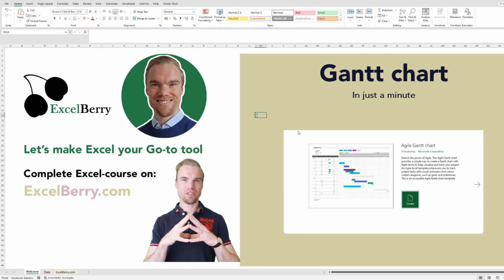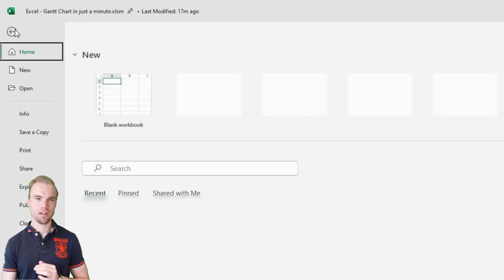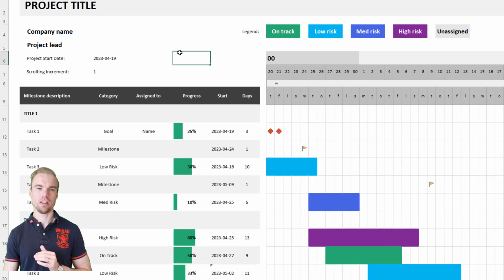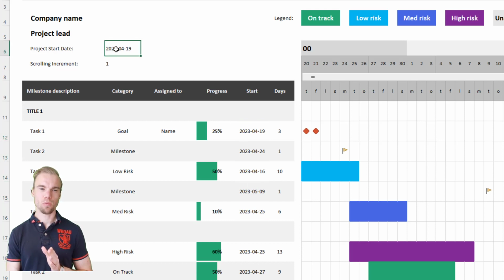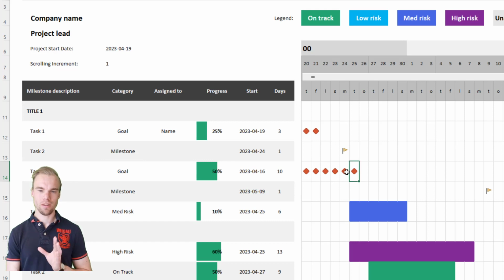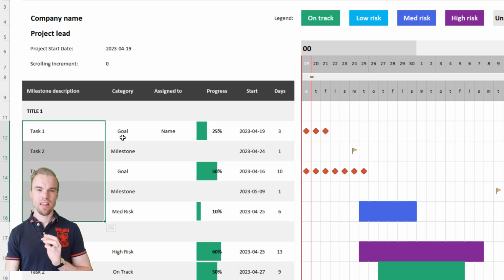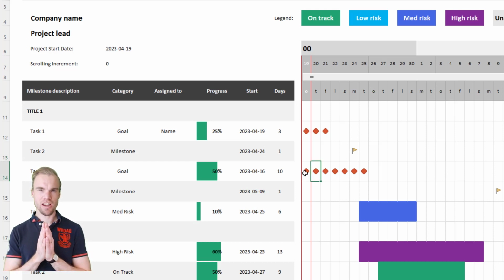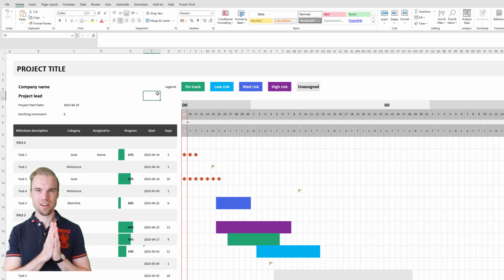Excel - Gantt Chart in just a minute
Learn how easy it is to create a Gantt Chart in Excel to help with your project management! Learn how to create, customize, and update Gantt Charts to track project progress, allocate resources, and meet deadlines with ease. Stay organized and impress your team with visually stunning and functional Gantt Charts in Excel, the ultimate tool for project management success!